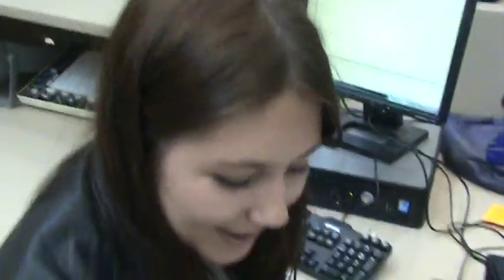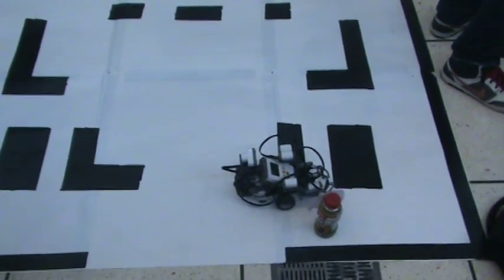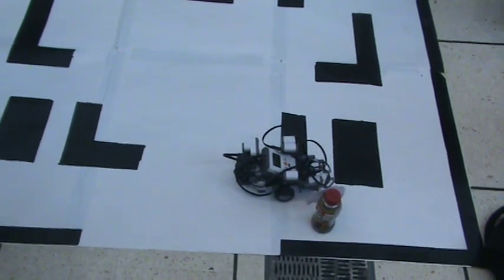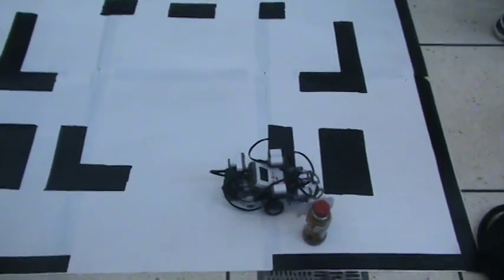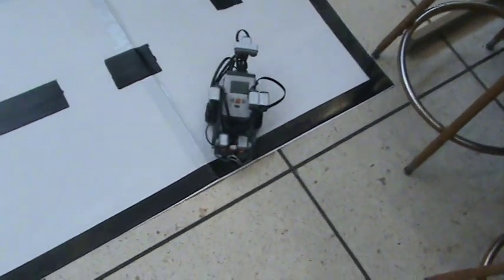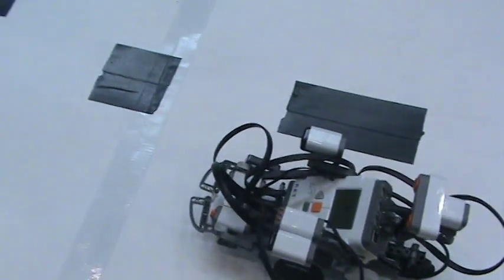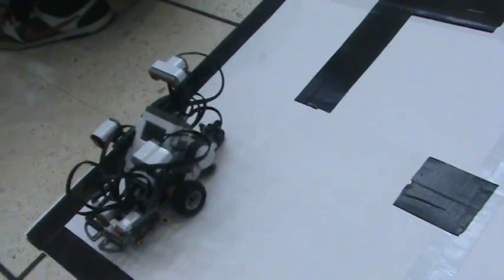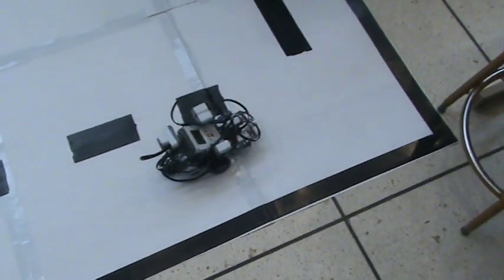Olivia and Keesha Demonstrate their Pacman project at Queen's University